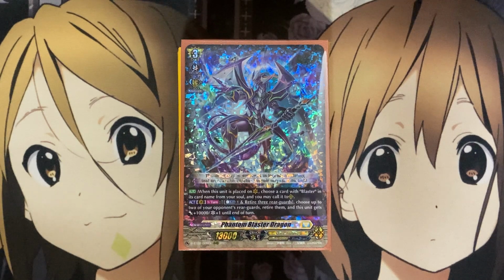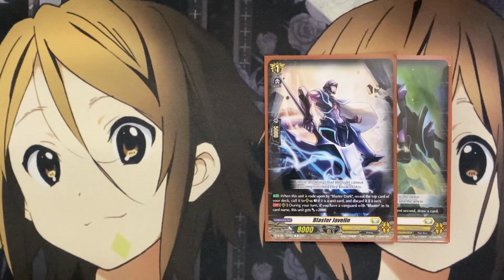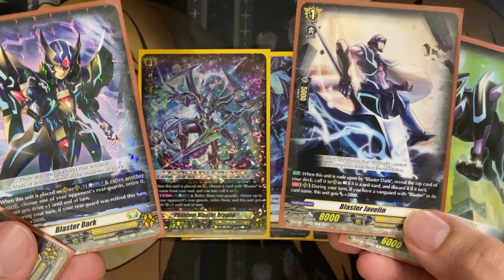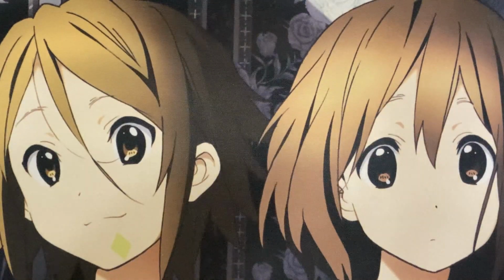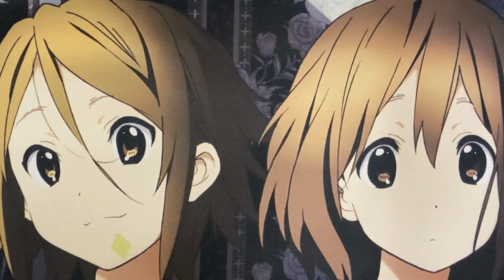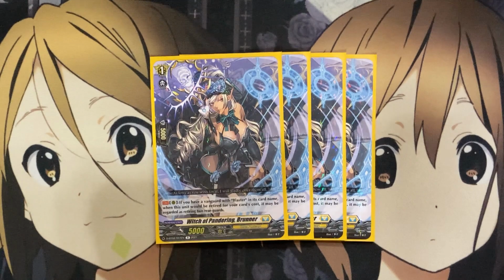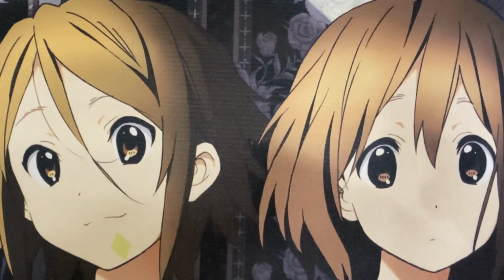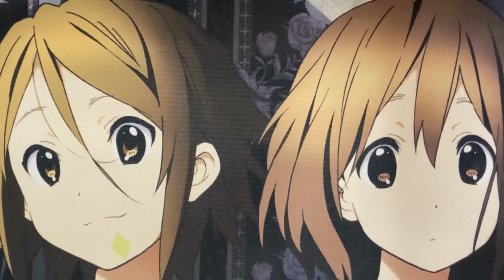My Phantom Blaster Dragon Cardfight Vanguard Overdress Deck Profile for July 2021